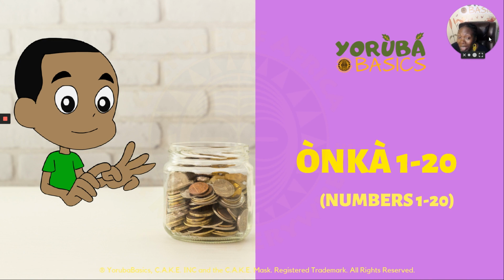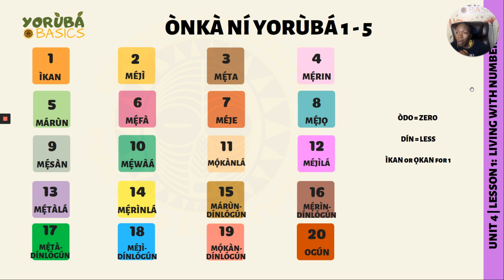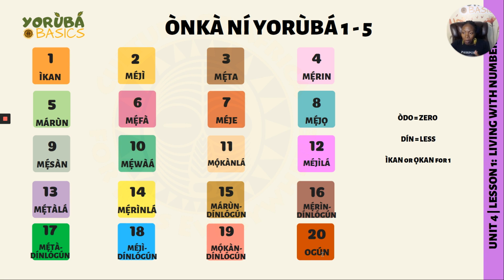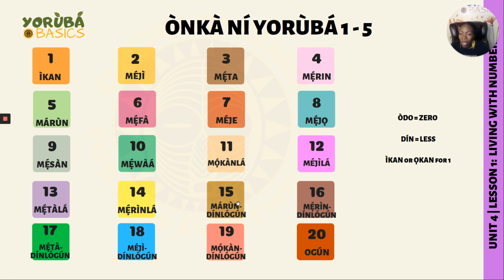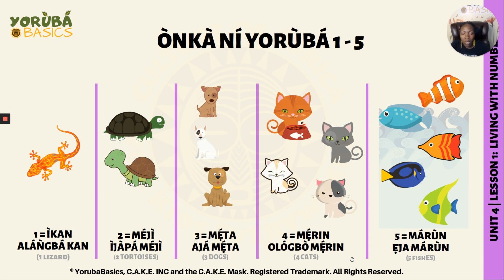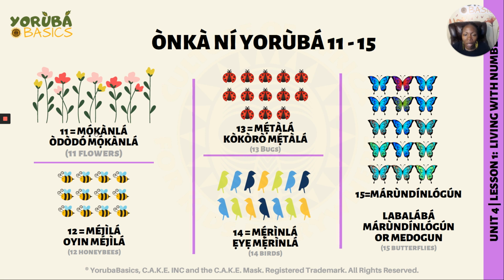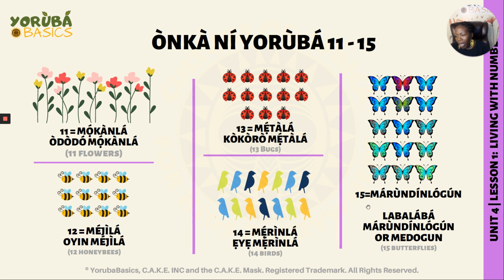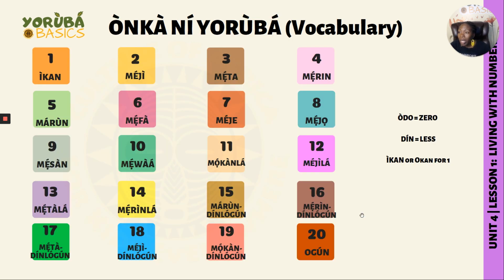Let's Learn The Yoruba Numbers!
Simple video to learn Yoruba numbers from 1 to 20. For FREE activity sheets and worksheets, download from YorubaBasics.com

Yoruba Basics - Online Language & Culture School  - YorubaBasics.com